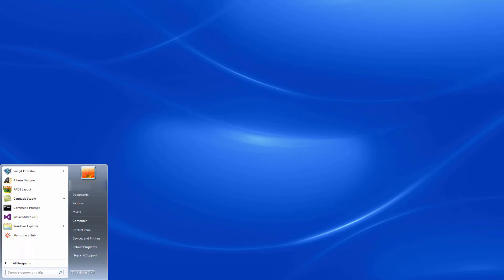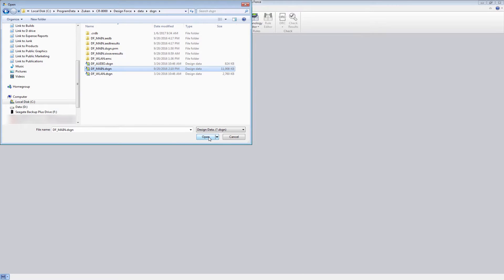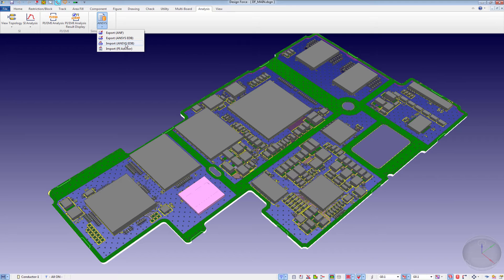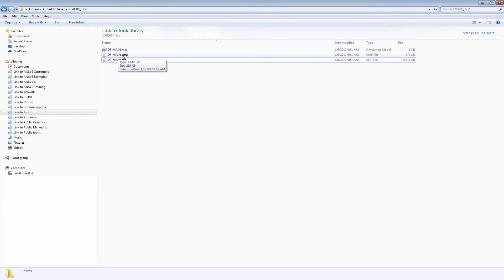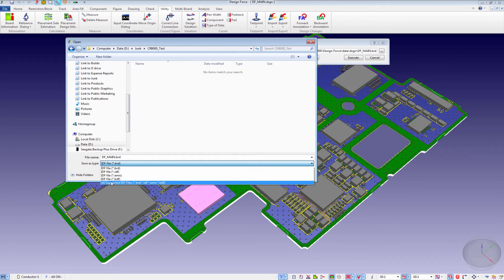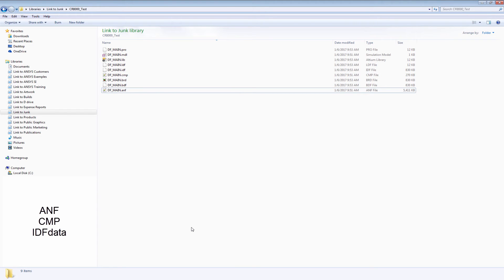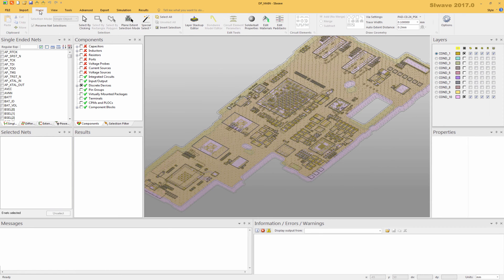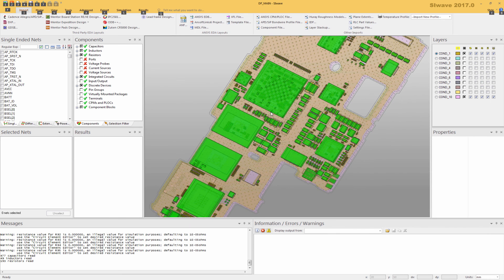Importing Zuken into ANSYS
This video demonstrates the steps for converting Zuken CR8000 to SIwave & 3D Layout. It shows how to include .idf data within SIwave for Icepak simulation.  ANSYS Electronics Desktop integrates rigorous electromagnetic analysis with system and circuit simulation in a comprehensive, easy-to-use design platform. Note: The export and import features shown in the drop down menu within Design Force CR-8000 can be purchased from Zuken , Inc.